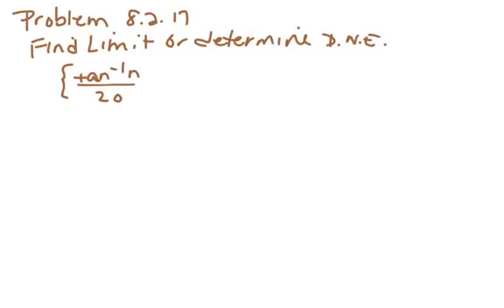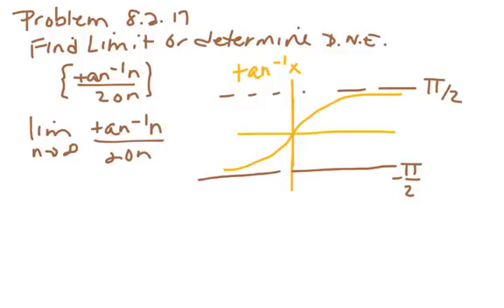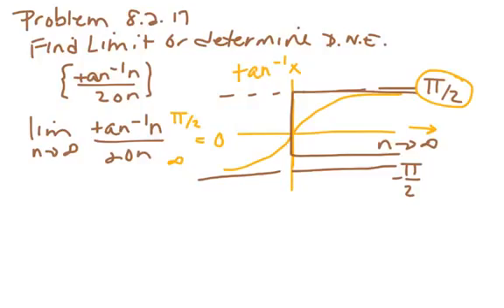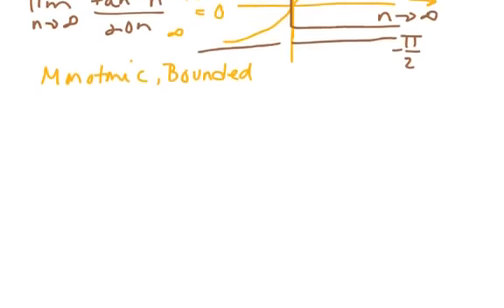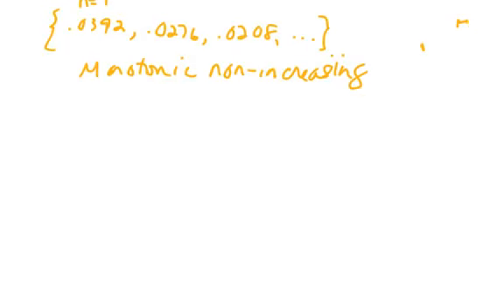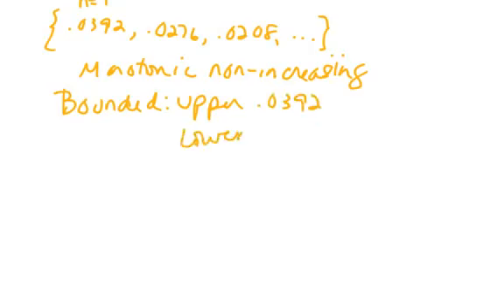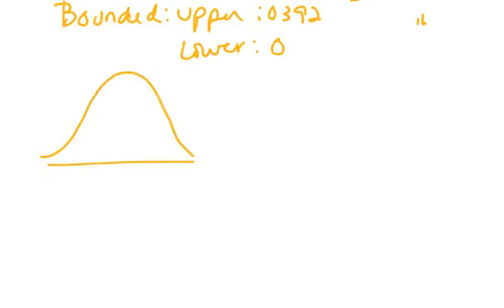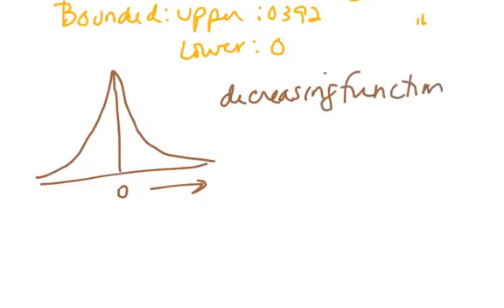Chpt. 8.2 Problem 8.2.17